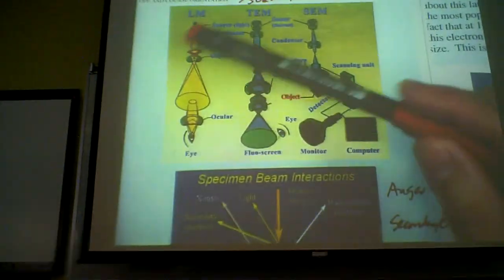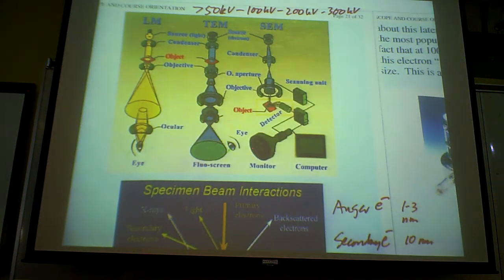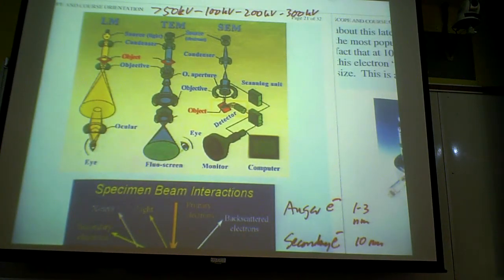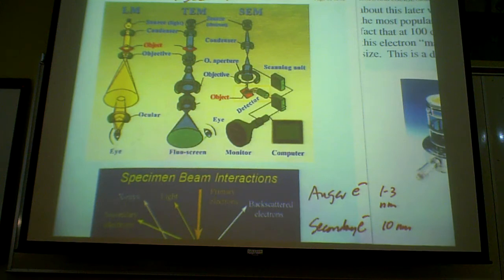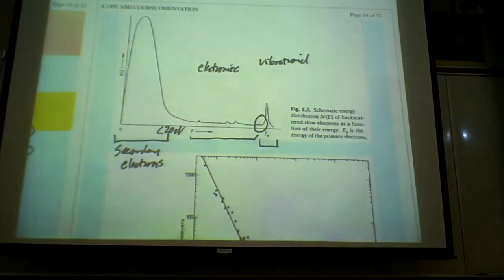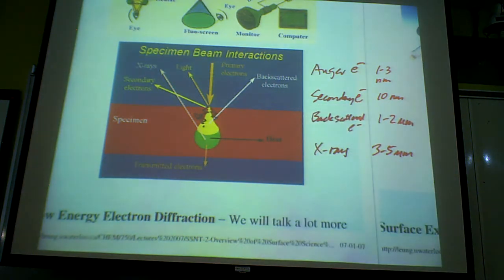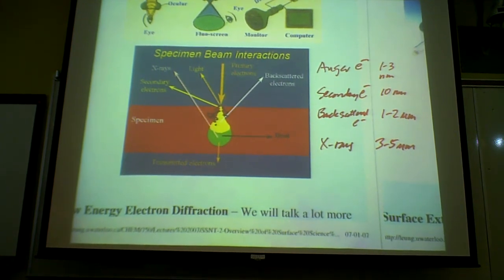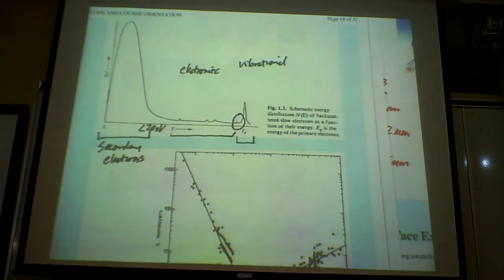Jan 21 - 1.avi